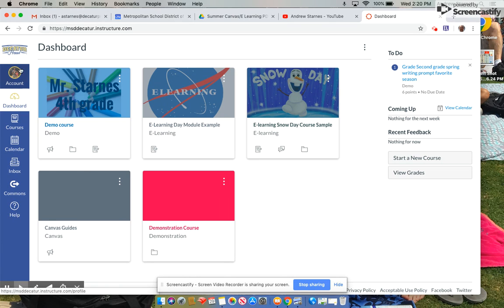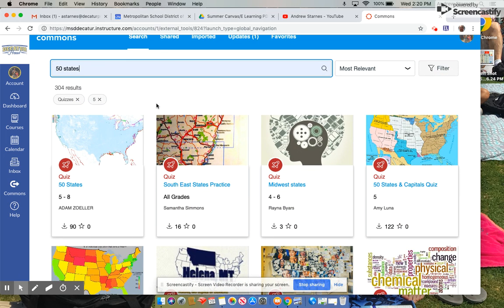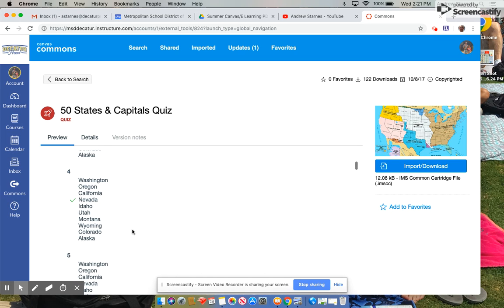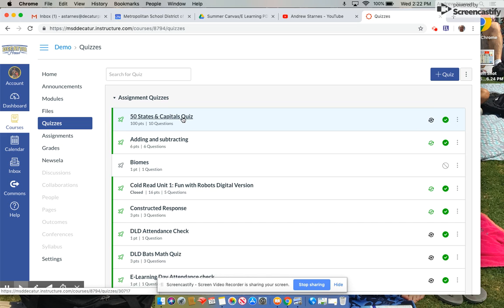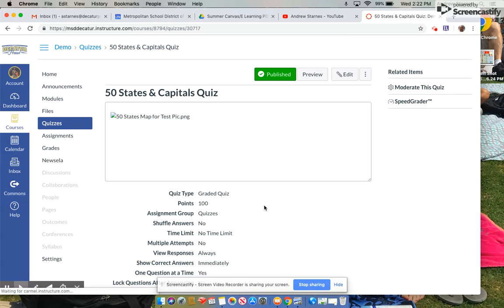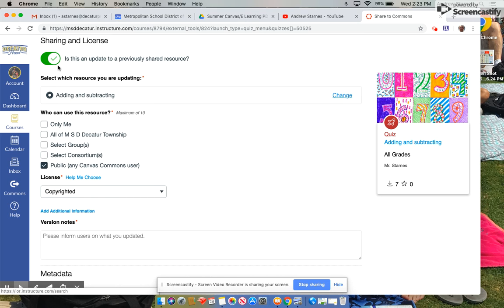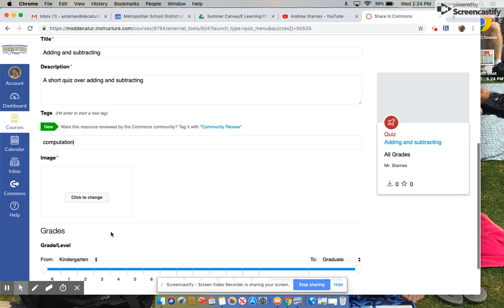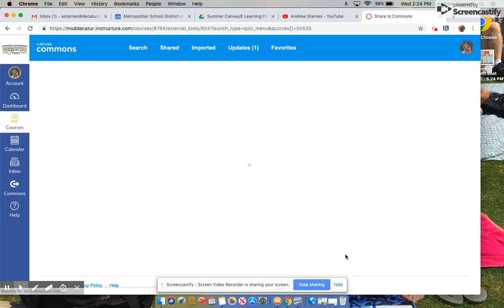How to use the Canvas Commons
How to search for things, import, and export using the Canvas Commons.